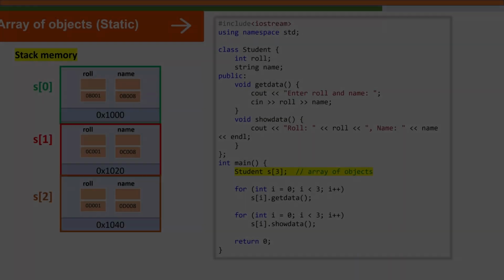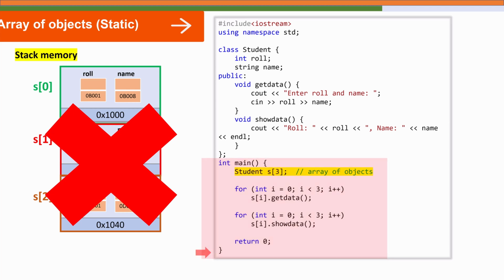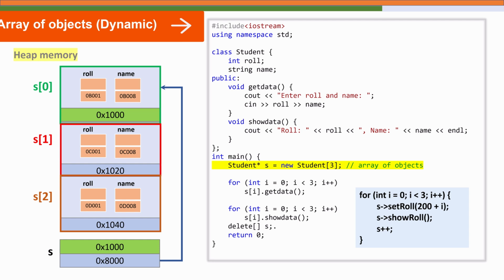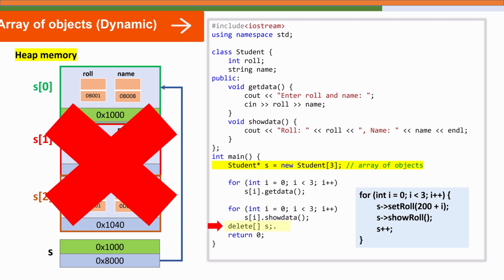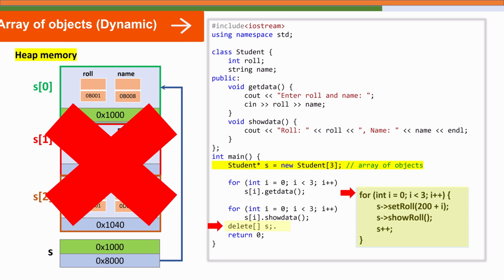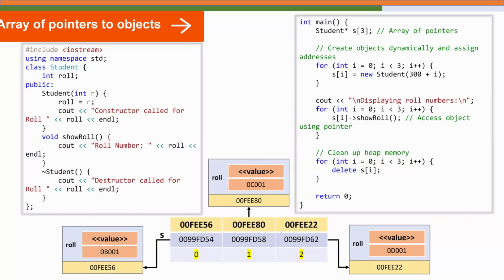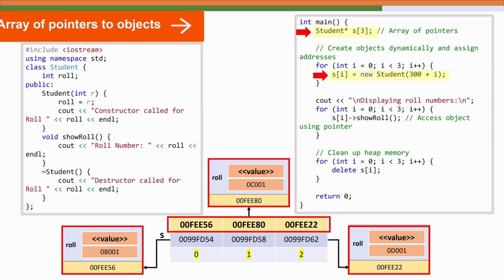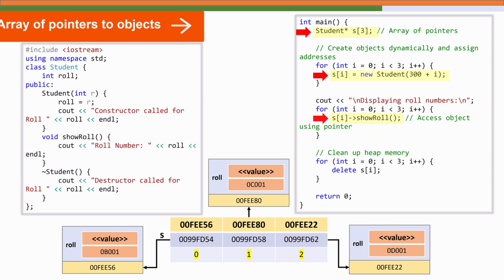Array of objects (Static vs Dynamic), array of pointers to objects